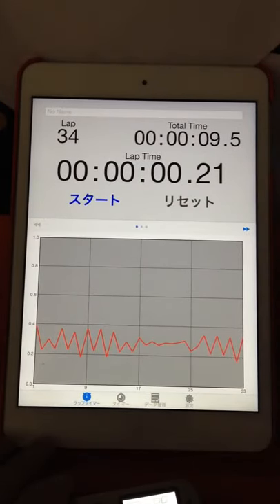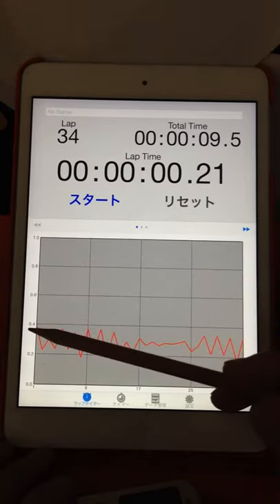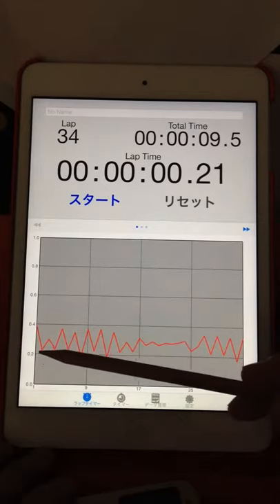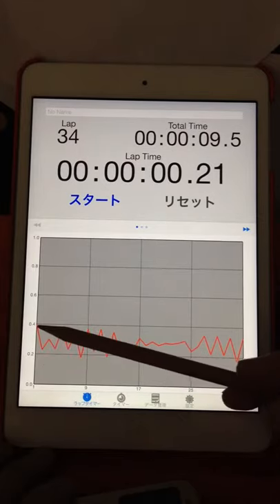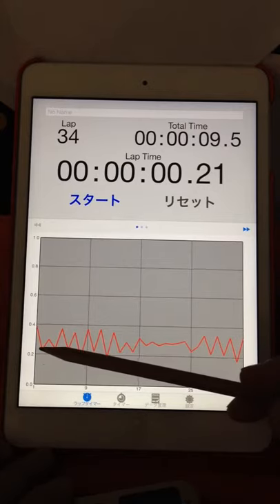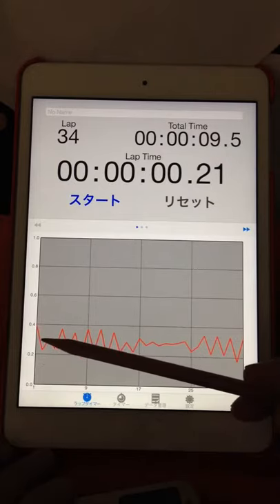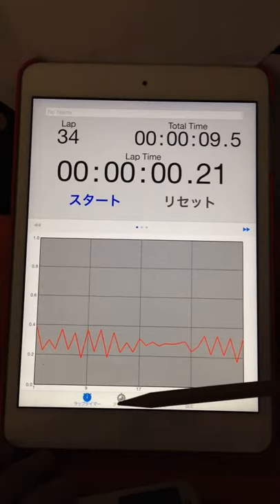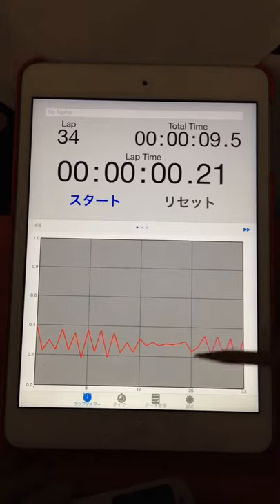2015.05.03 "every morning experiment on timing progression" by Aratori